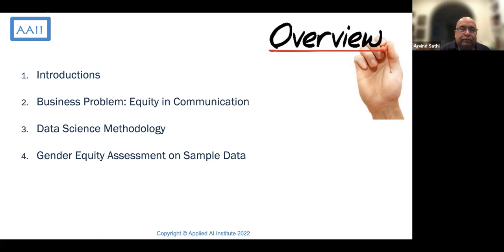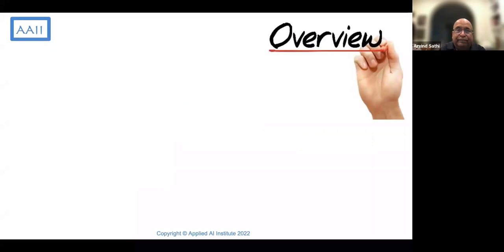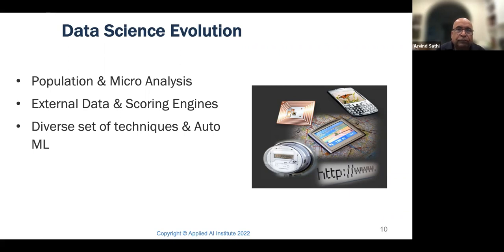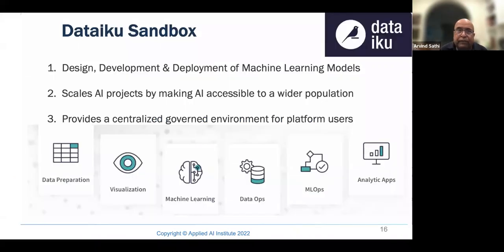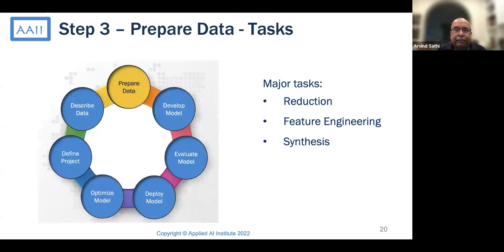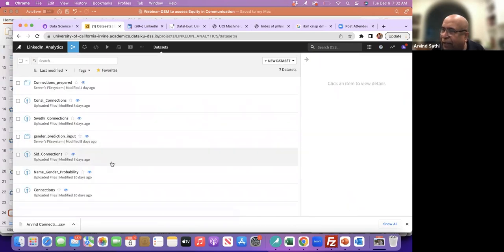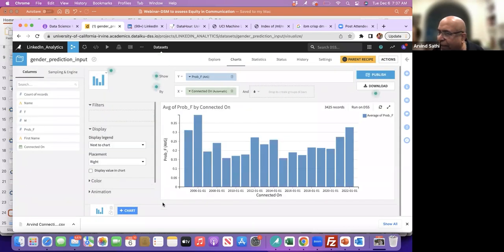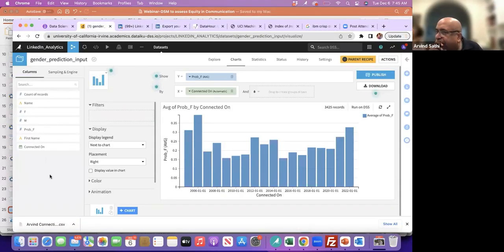Using Data Science Methodology to Assess Equity in Communication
In current times, social media connections are being used to find suitable candidates for hiring in an organization or sharing a new product with prospective partners and clients. But have you realized whether you are reaching your target audience or not? And is it free from gender equity? How do you analyze your data before taking action to make sure your communication is not biased?

For answering all such questions AI techniques are being used nowadays as it is increasingly offering predictive analysis. But Do you know the steps needed for developing and optimizing these AI models?  Also, can we develop predictive insight without extensive programming? Answers to all such questions will be found in this session.

In this DataHour, Arvind and Neena, will introduce you to data science methodology in the context of developing a predictive model for LinkedIn connections analysis. To keep the focus on key tasks, no code tools will be used, and additional resources for using these no code tools for AI model development will be shared.